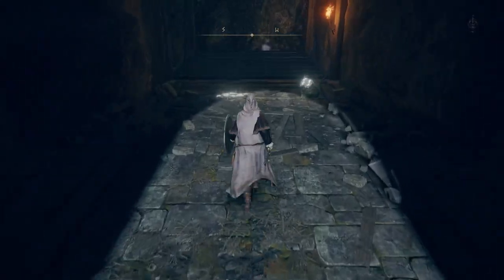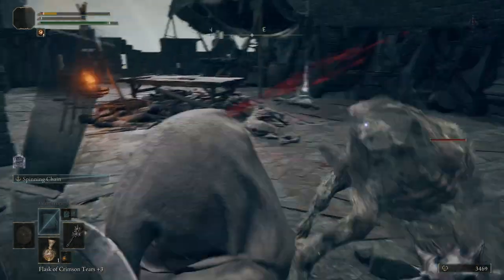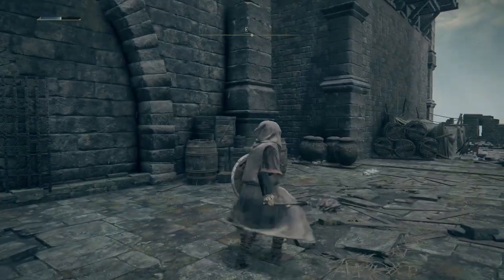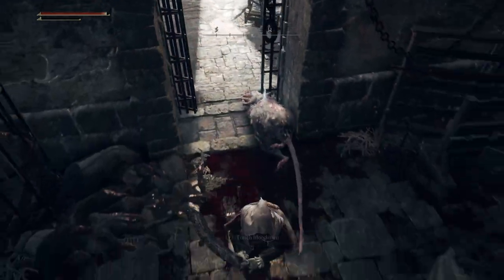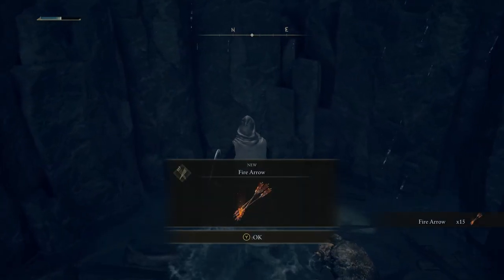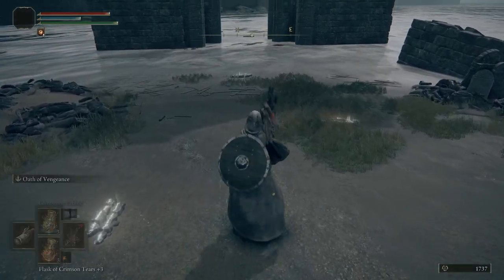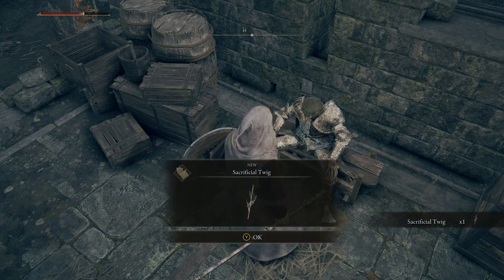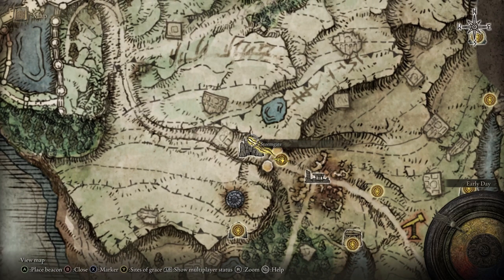Elden Ring (Ep. 13 – Leonine Misbegotten)